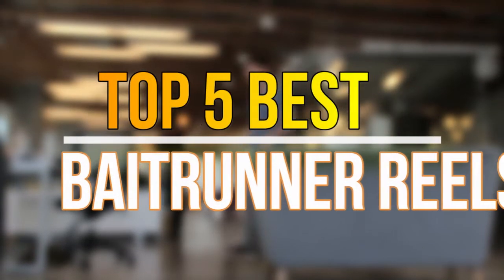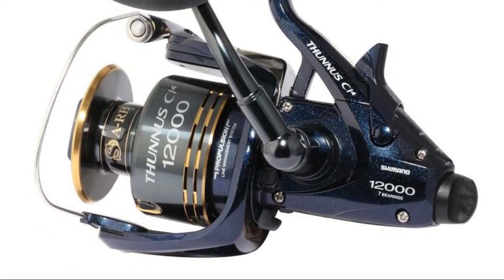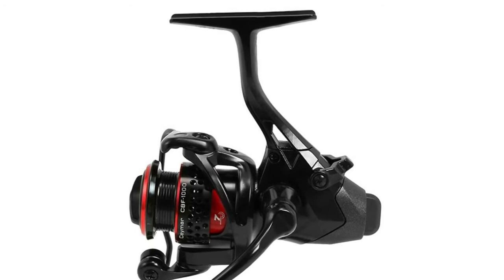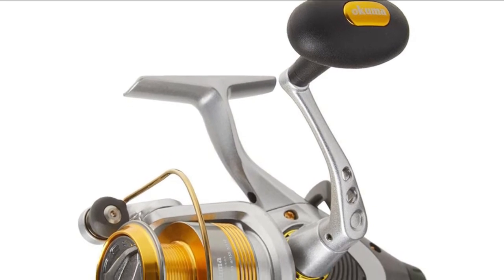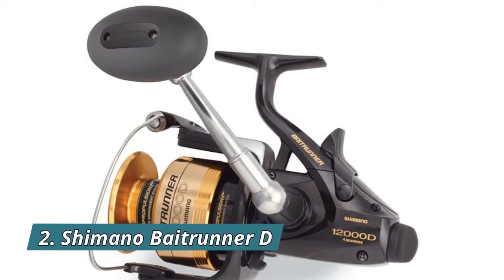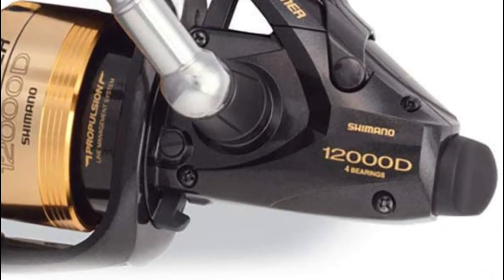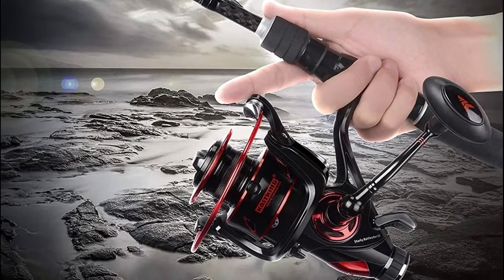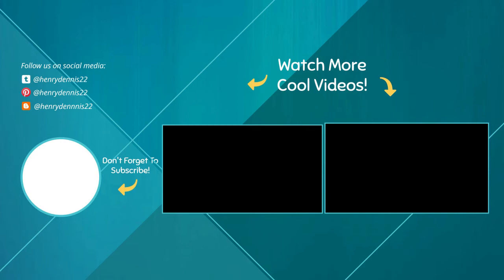Baitrunner Reels : Top 5 Best Baitrunner Reels 2022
Are you searching for Top 5 best baitrunner reels On The Market in 2022. You can watch the top 5 best baitrunner reels reviews. Follow below for more details.